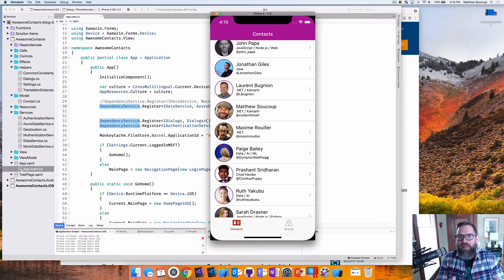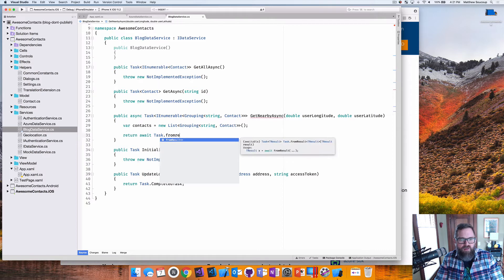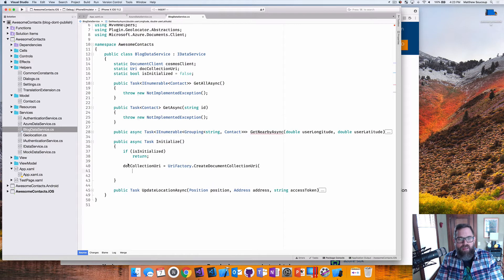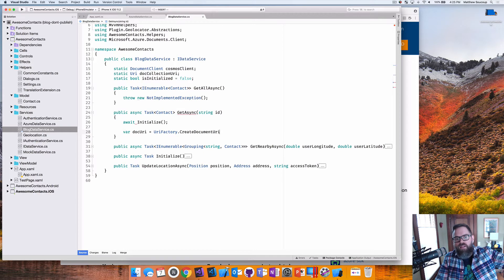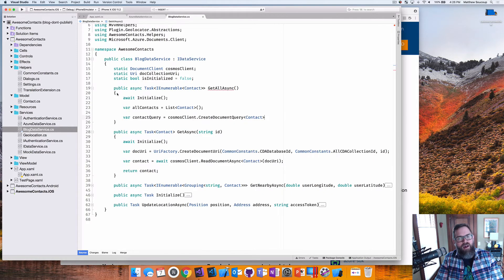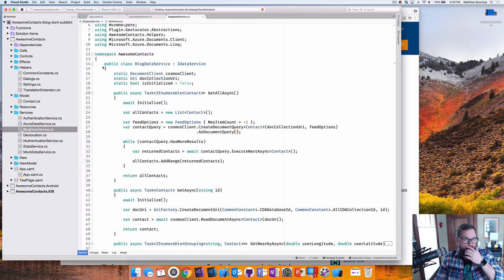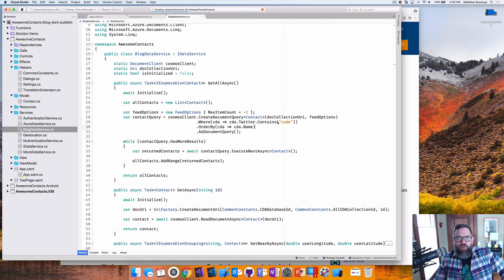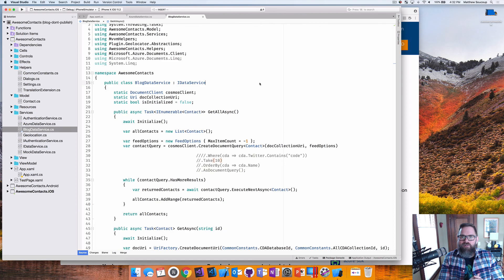Reading CosmosDB Data From a Xamarin App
Find out how to read data from a CosmosDB app with your Xamarin application.